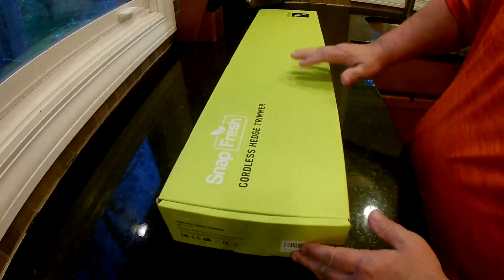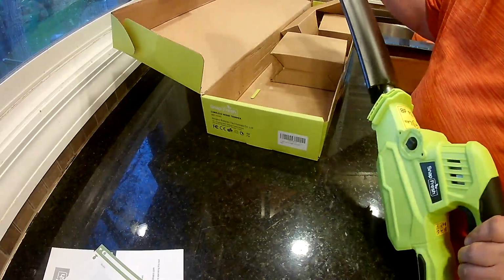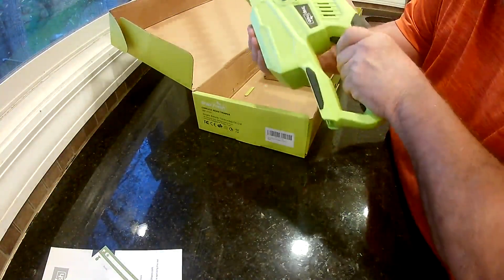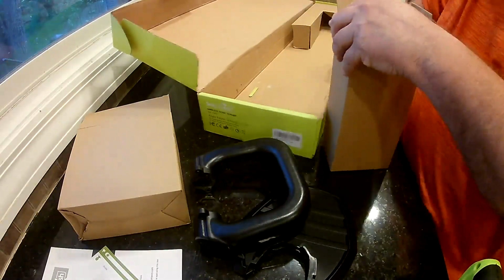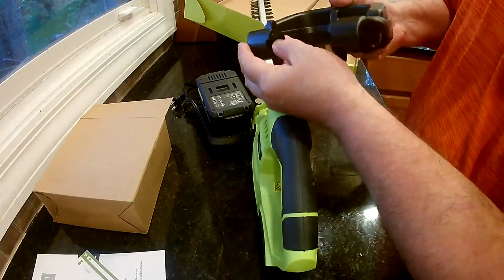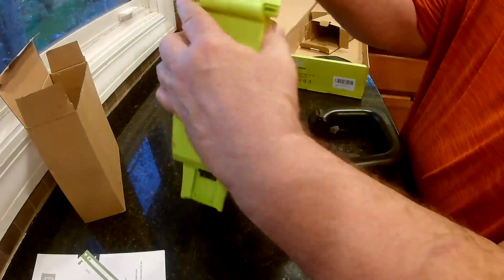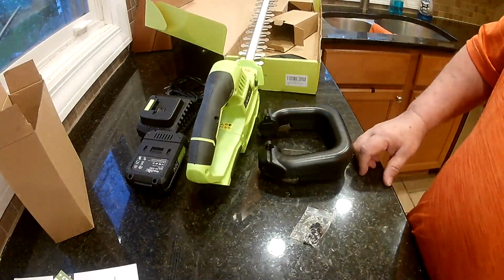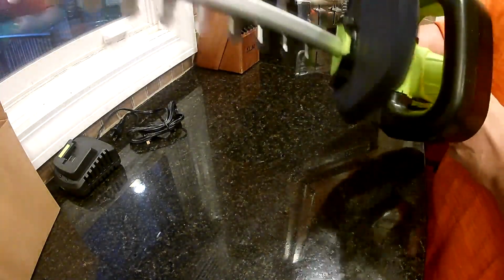SnapFresh 20v Cordless 22 Inch Hedge Trimmer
I was tired of using gas/oil and/or long extension cords on all my equipment and have been changing over to battery-operated since battery technology has gotten better and this was the next step. My old trimmer was electric, and I had to pull a 100 or 200-foot cord around my yard to trim bushes and I cut one cord in half, so it was time for this one. I gave my old one to my son since he only has bushes right in front of his house.

The battery on this does take about an hour to fully charge and lasts around 30 minutes if used full time but will last longer with intermittent use as most people do it. The batteries in other SnapFresh equipment will also fit this if needed and could extend the use if needed. These batteries can be swapped out between the devices, so you can use one while charging another one or two.

It is lightweight and easy to set up and use. It feels comfortable in my hands and not awkward as some do. With the battery in it, it does feel pretty well balance and not like I have to hold one end up too much, so little less stress on your hands and arms.

I have trimmed everything from evergreen shrubs to honeysuckle in my yard and this has had no issues trimming everything so far. Very much and impressed with this and like it very much.

Found on Amazon